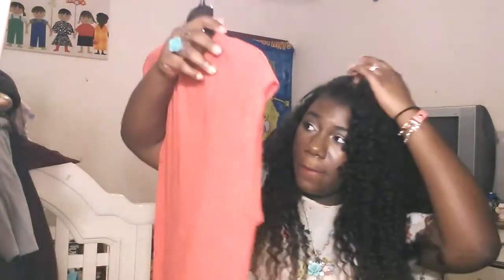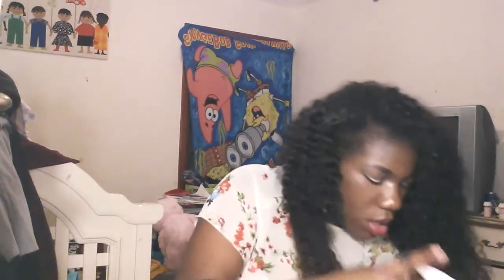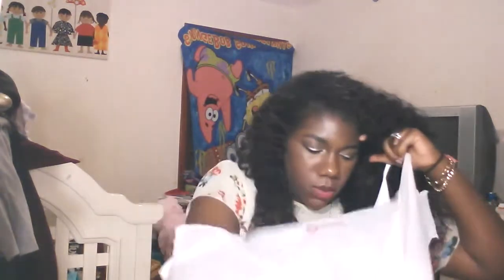Back to School Haul!Mac, Charlotte Russe and more!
OPEN ME IF YOU LOVEEE BATMAN!!!